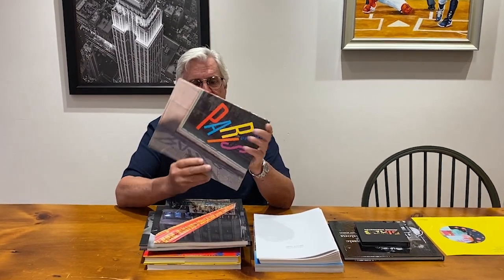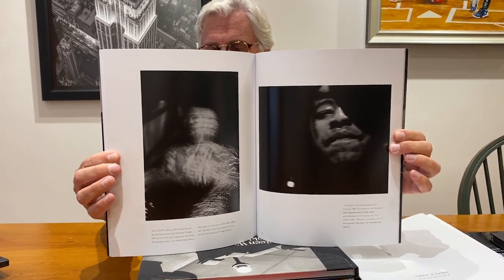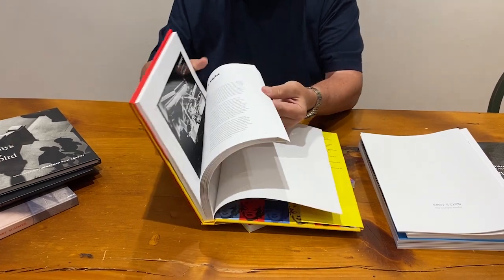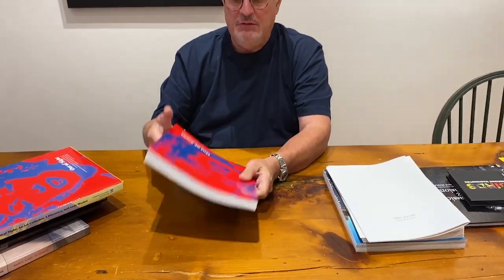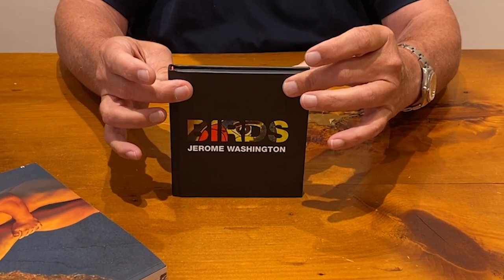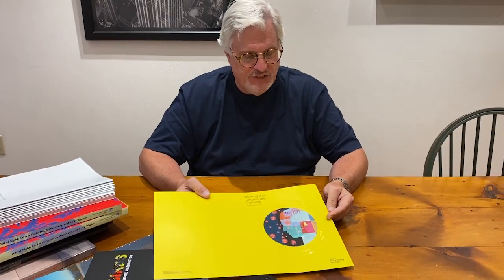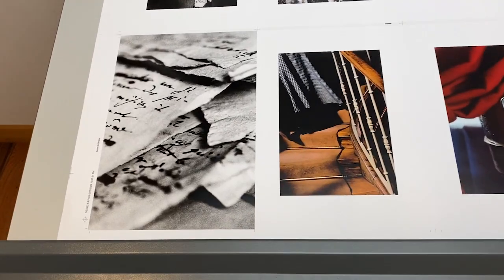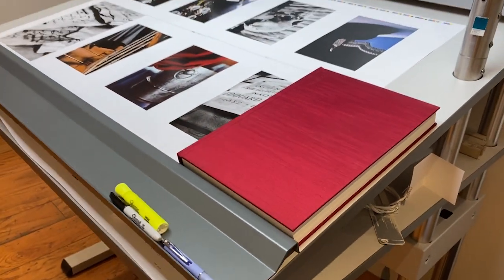We are busy creating great work at Brilliant!